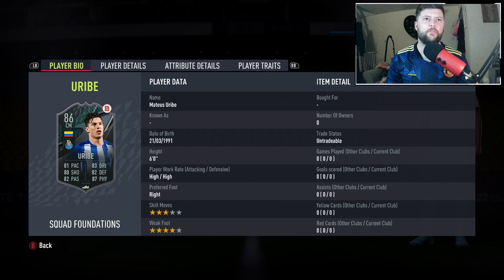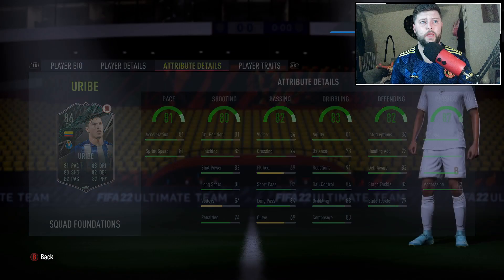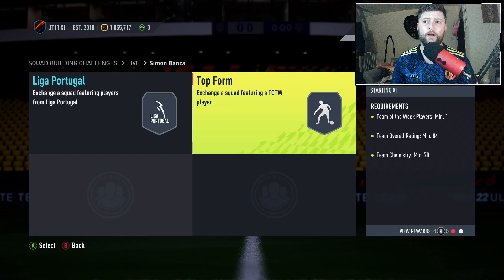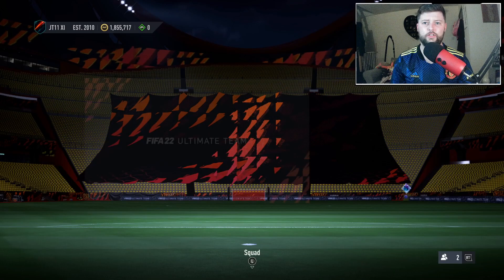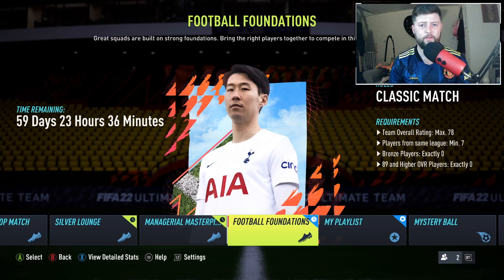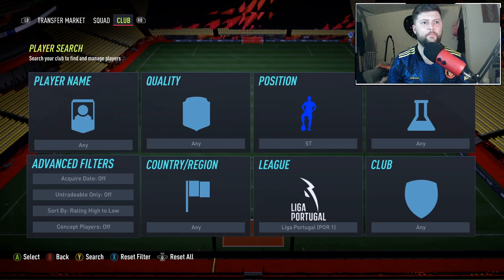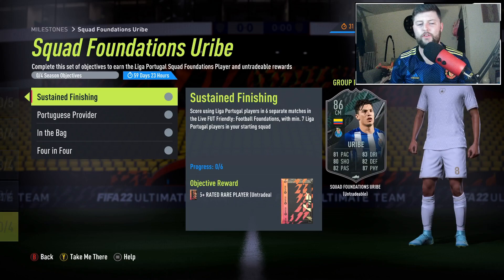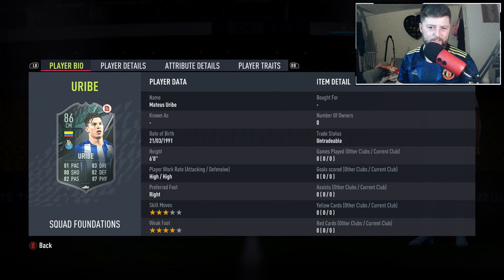HOW TO COMPLETE SQUAD FOUNDATIONS URIBE OBJECTIVES FAST! ⭐ FIFA 22 ULTIMATE TEAM